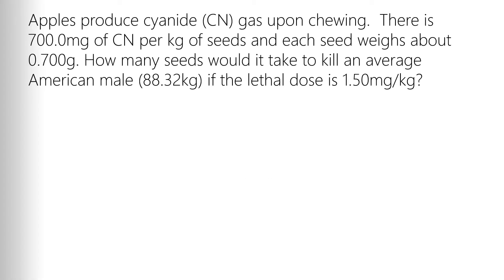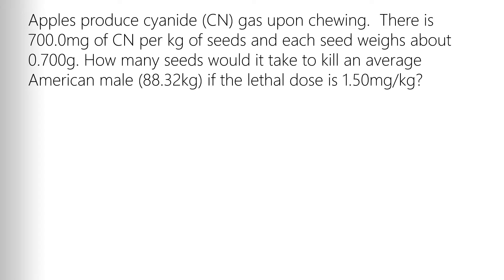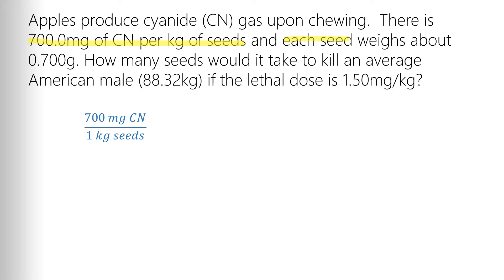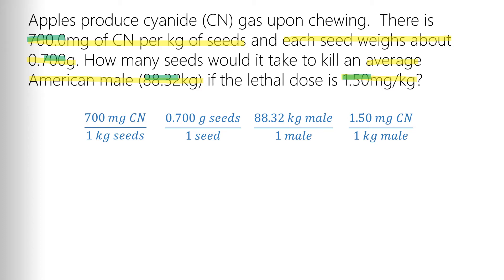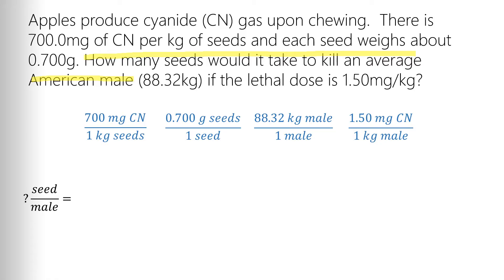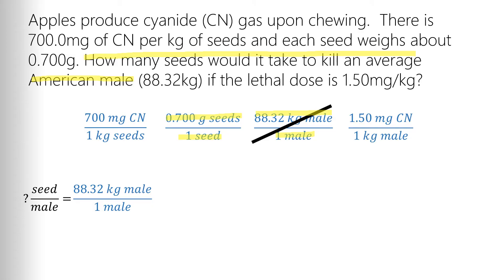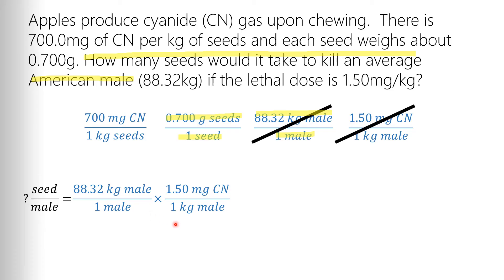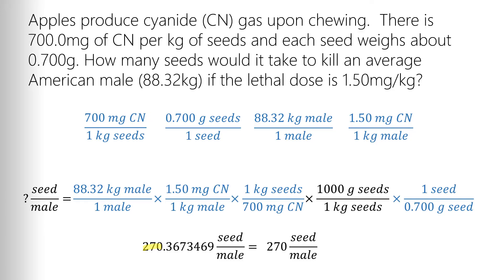Dimensional Analysis Word Problem example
This is a short video on how to step through a dimensional analysis problem.